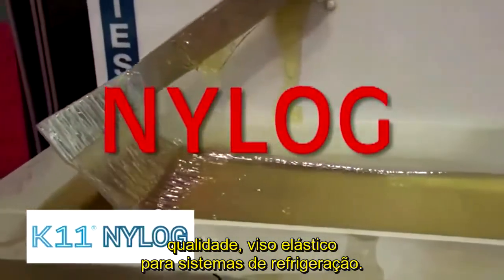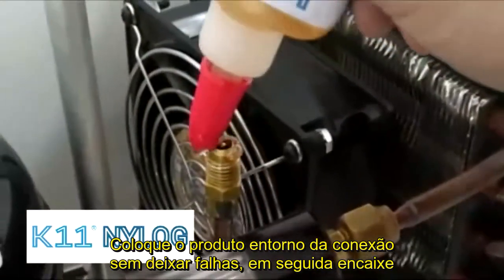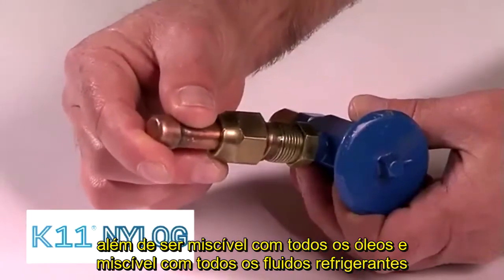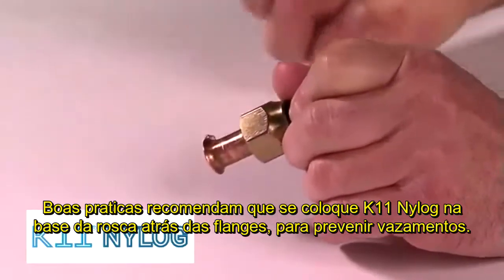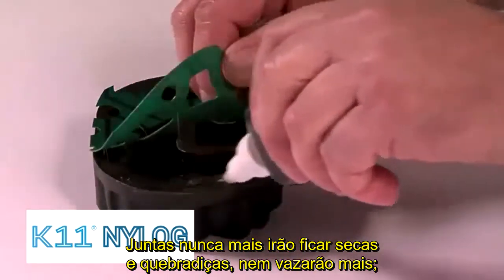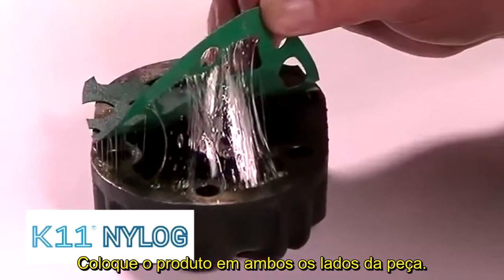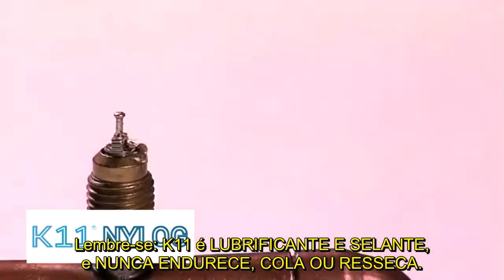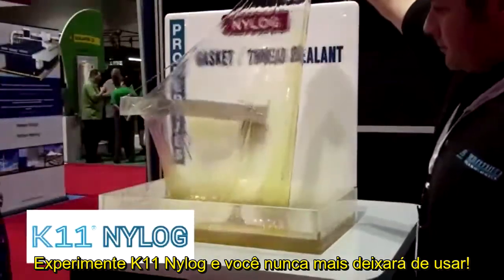K11 Nylog, como funciona e como aplicar em conexões, flanges, gaxetas, juntas e O-rings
Veja nesse video como o K11 Nylog funciona, suas propriedades como selante e lubrificante e sua facilidade na aplicação em conexões, flanges, gaxetas, juntas e O-rings.